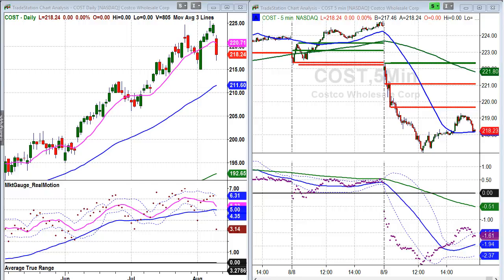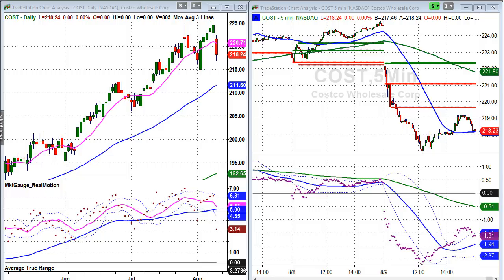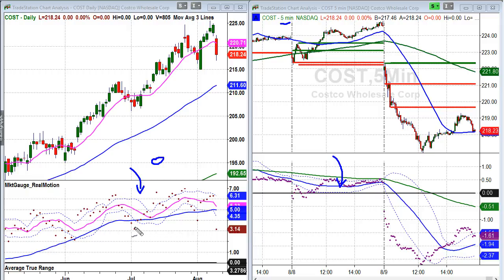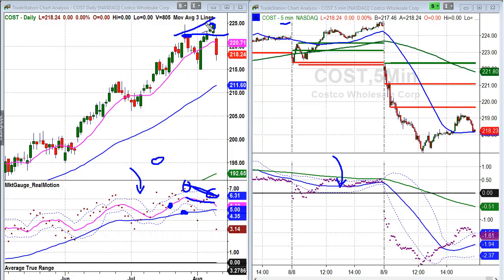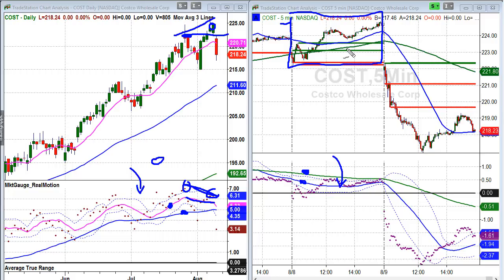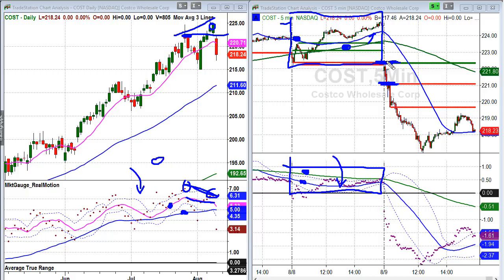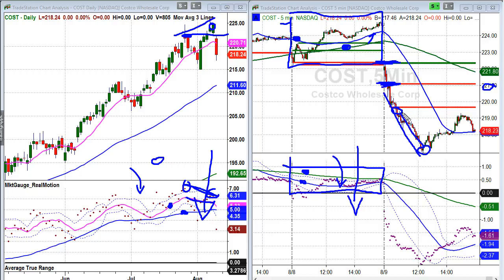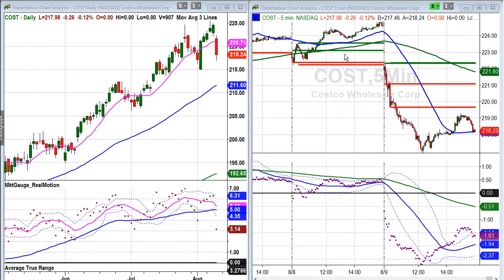TT 20180810 RM COSTTradeExample